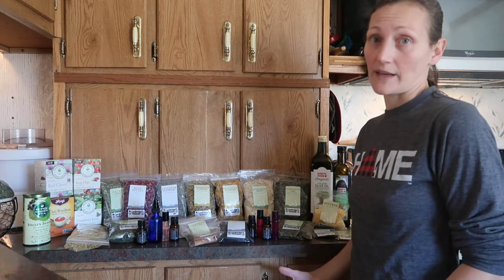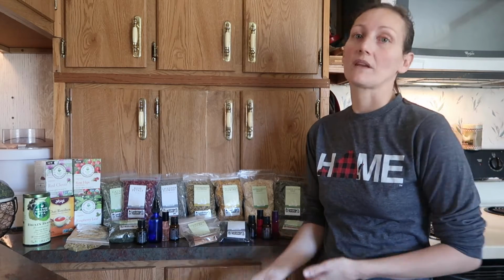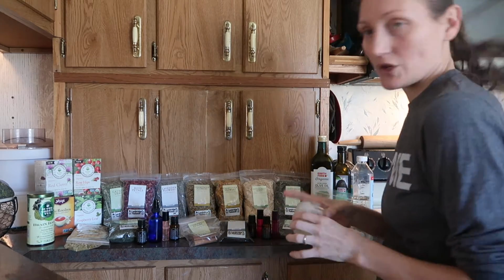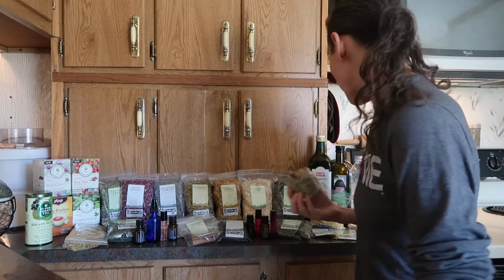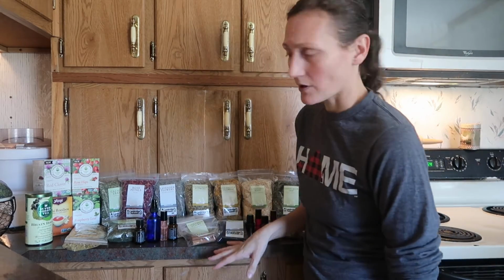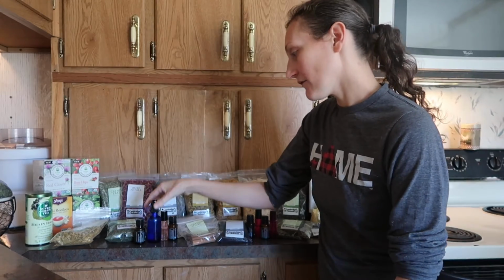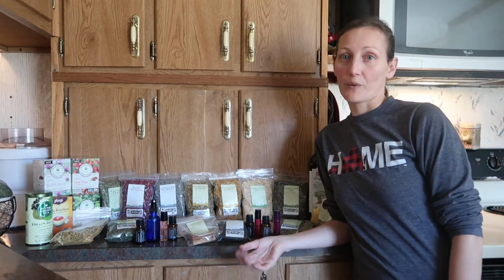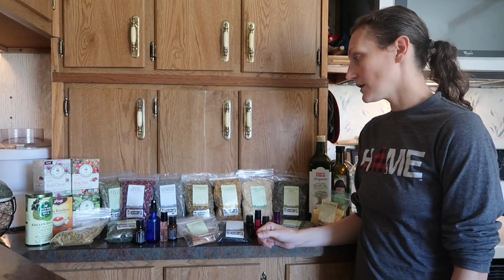Using Herbs on Our Homestead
I wanted to discuss a little on why and how we use herbs on our homestead.

Amazon Store:

Milking Items

~~~Butchering Items~~~

~~~Gardening Items~~~

~~~Everyday Items~~~

~~~Canning Items~~~